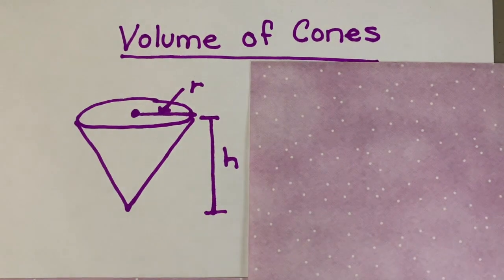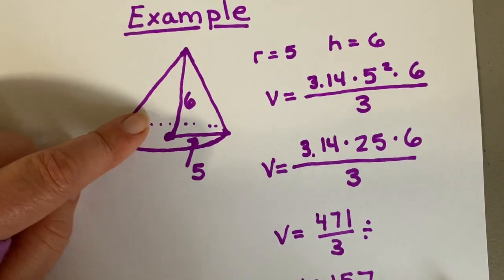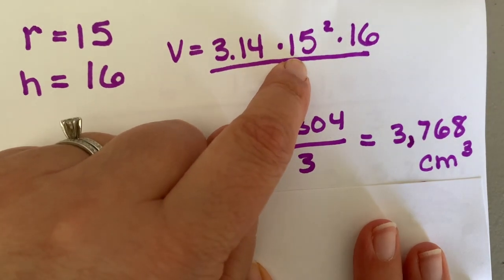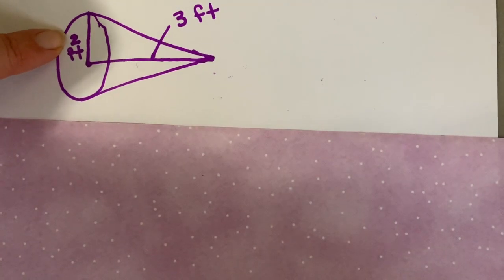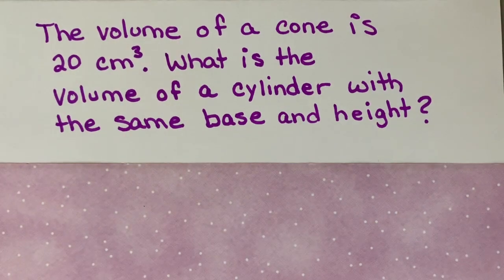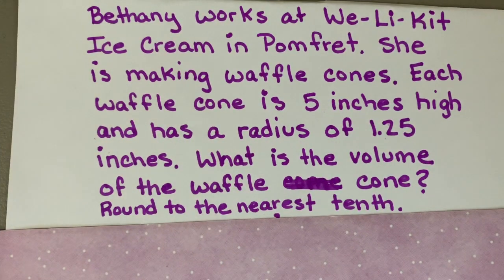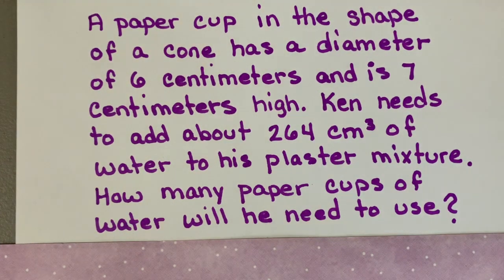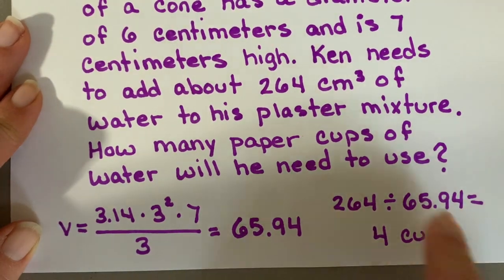Finding the Volume of a Cone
This video is about Volume of Cones